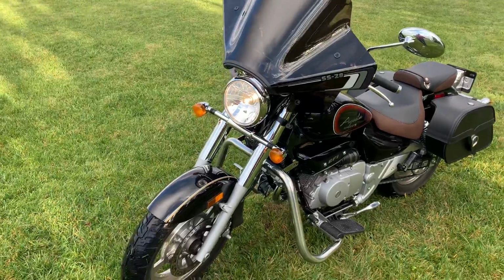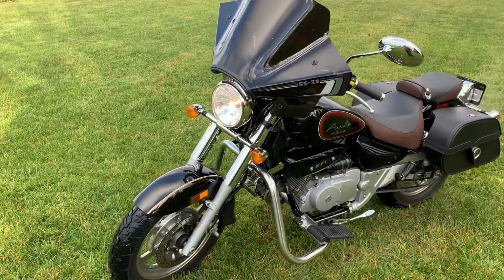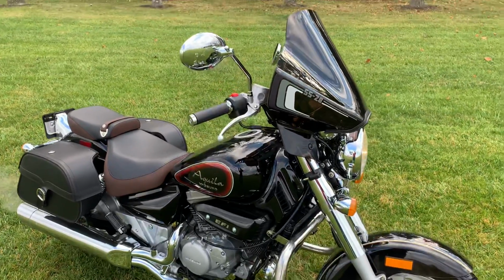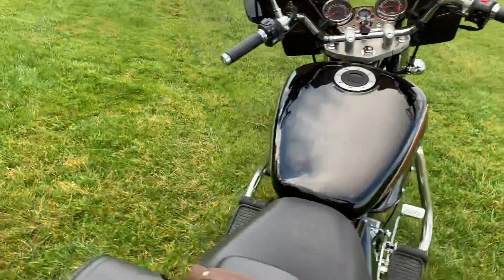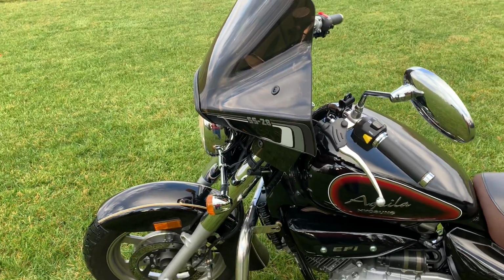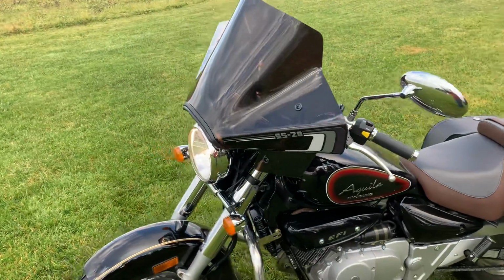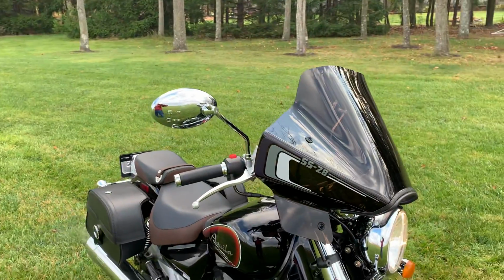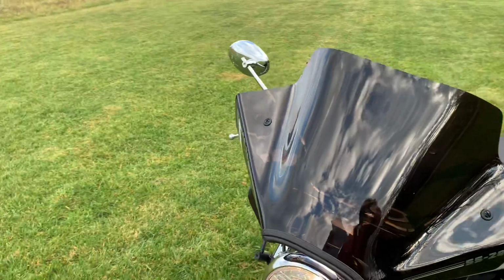Slipstreamer SS-28 on a Hyosung GV250 Aquila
Finding windshields for Hyosungs is “slim pickings”.
There’s only a few videos available even showing one on these bikes. There is one other Slipstreamer video with an SS-20 on it. The 28 has more of the Batwing appearance I was looking for and the  Slipstreamer president really went out of his way to help!